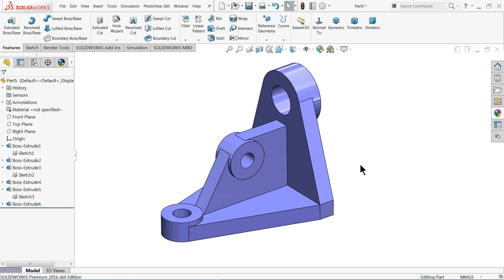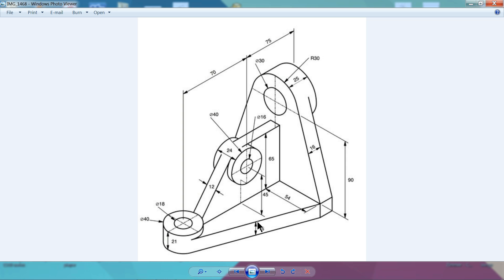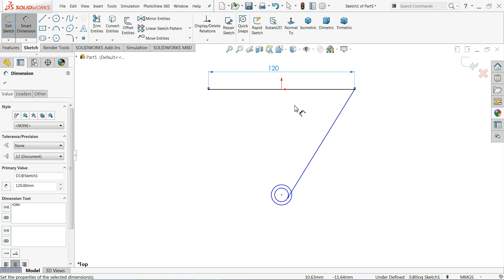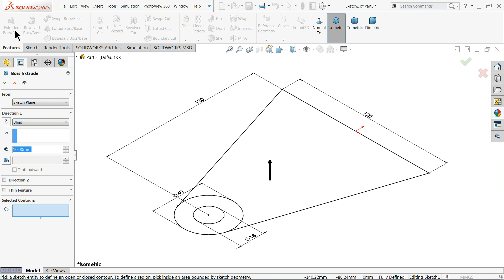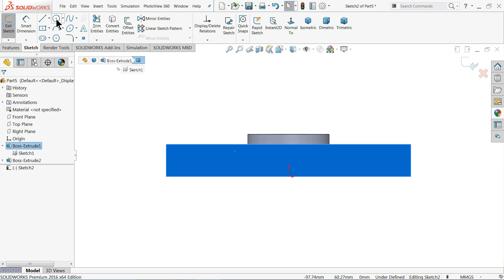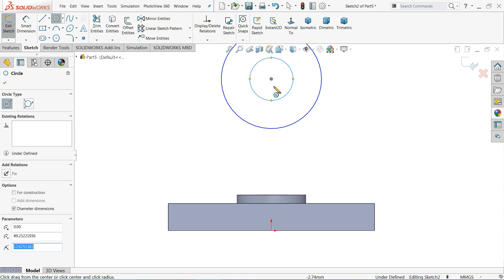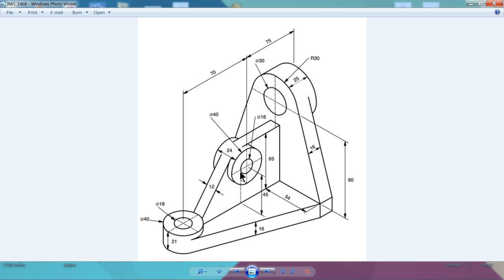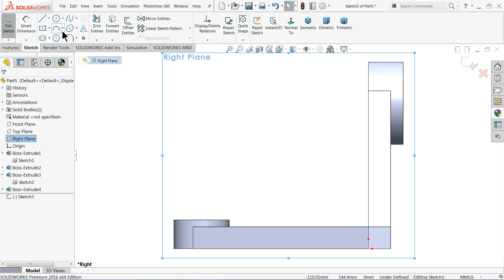SolidWorks Tutorial for beginners Exercise 66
in this tutorial we will learn how to use solidworks Extruded Boss Base, Extruded cut and fillet features in Solidworks and create a model with the help of isometric drawing.